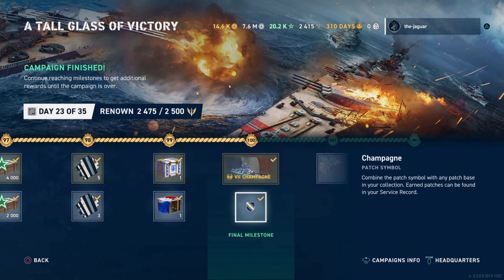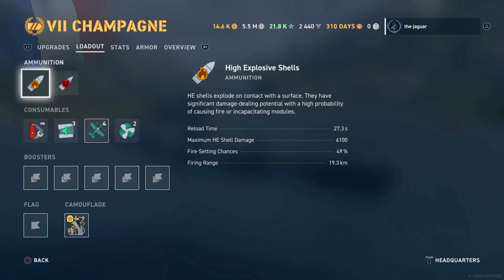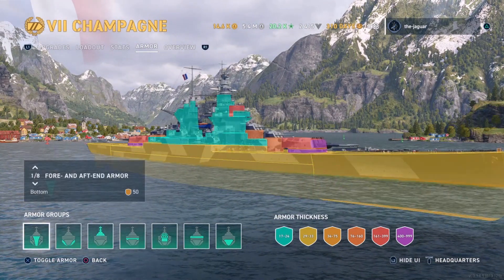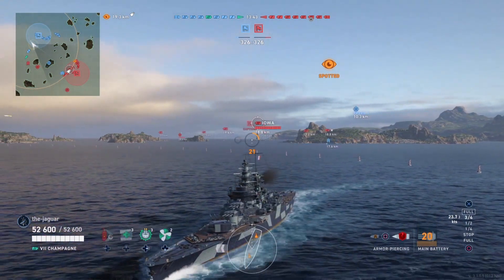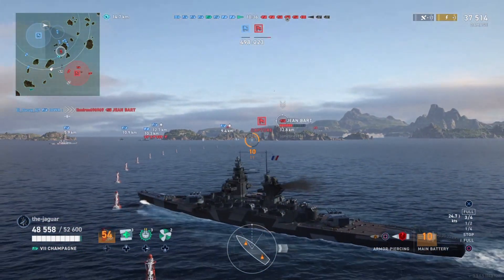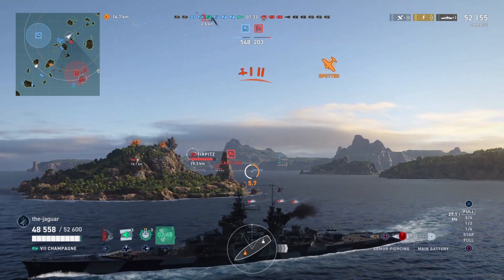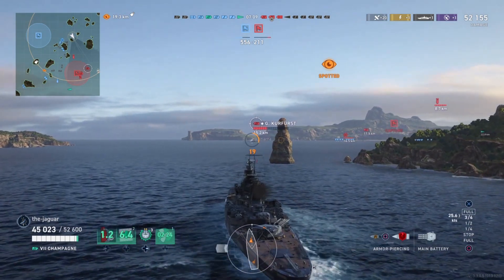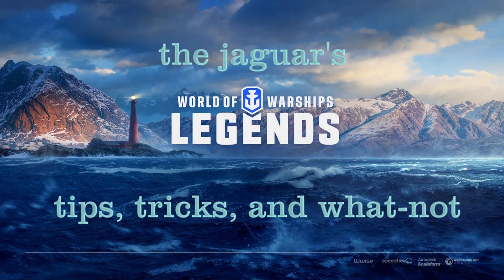Champagne - Tier 7 Premium Battleship | World of Warships Legends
The Champagne is a Premium Tier 7 Battleship with somewhat quick reloading main guns, accurate aim, good fire starter, and very good movement speed (w/SPEED BOOST!). The ship is very good at evading torpedoes!!!

Will you have a tall glass of Victory? See the setup of the ship and commander, then see highlights from a couple of victorious battles in Standard with several Citadel hits. WARNING: Be careful if you go in the open water!